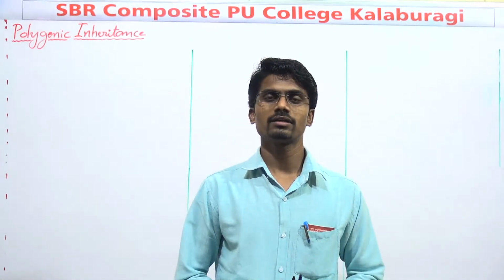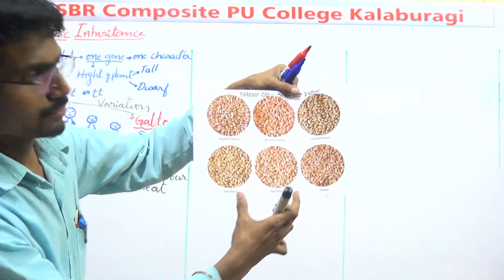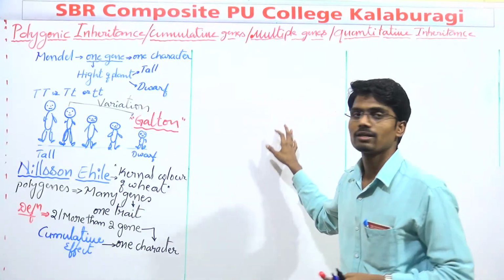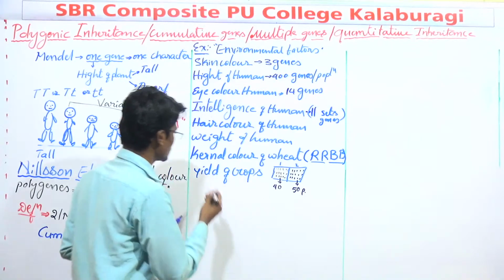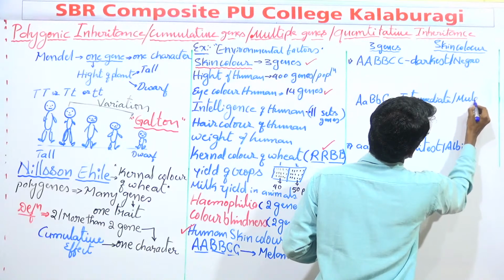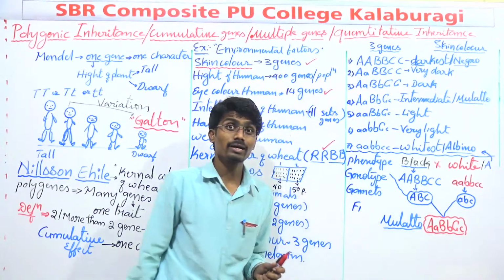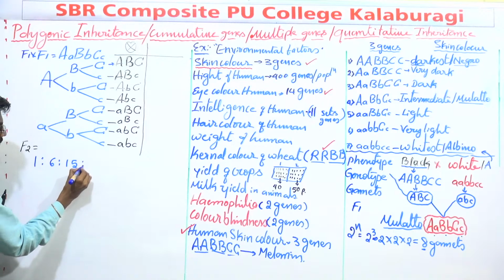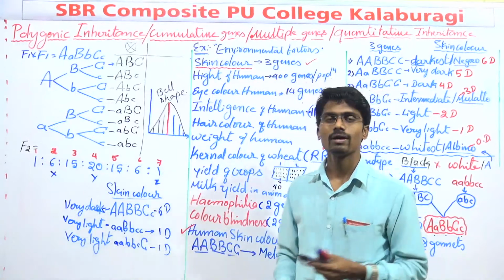Zoology : Polygenic Inheritance 4.08.2020